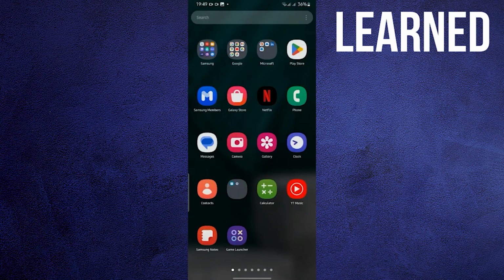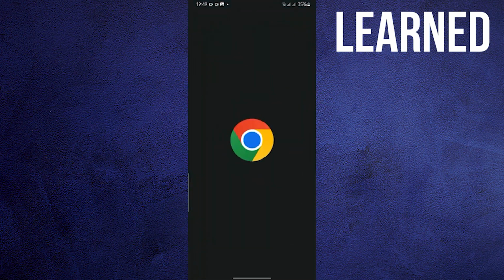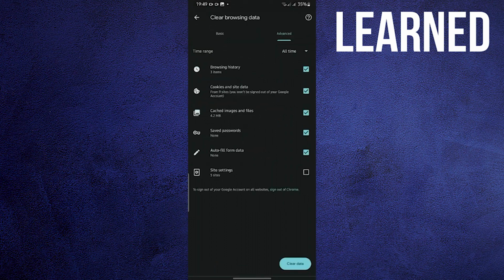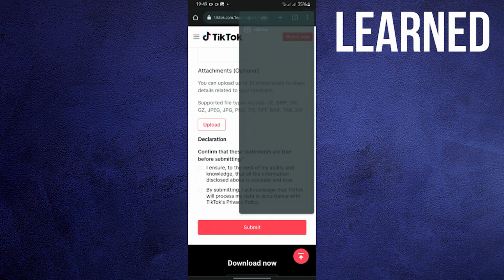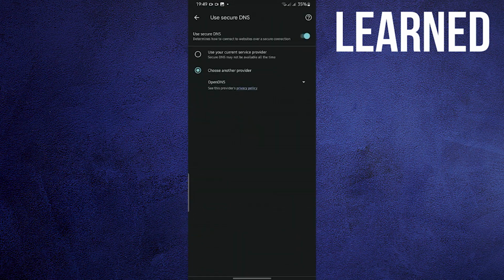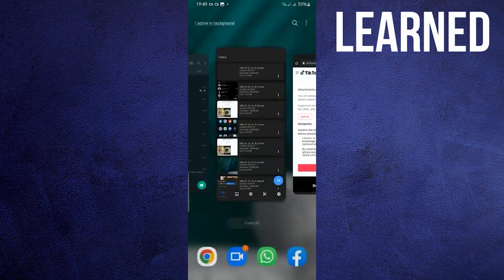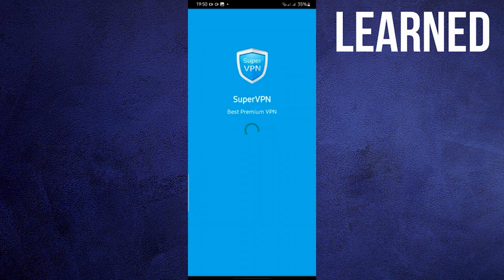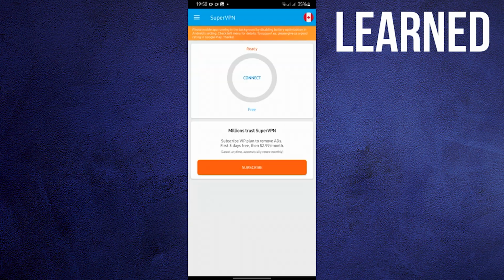How To Fix This Site Can't Be Reached Error On Android (NEW)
How To Fix This Site Can't Be Reached Error On Android